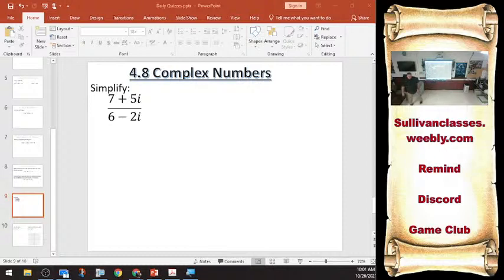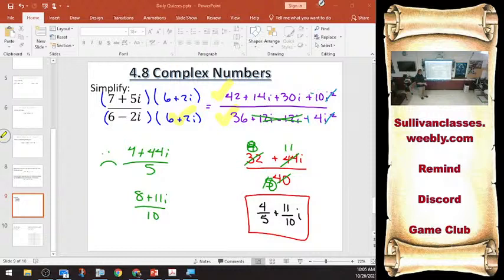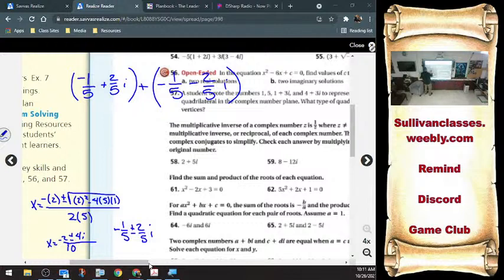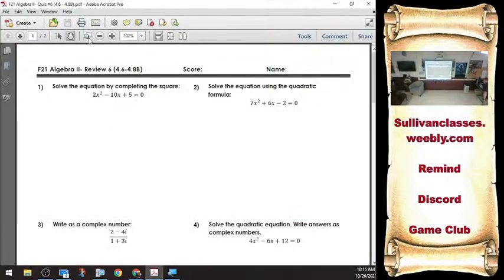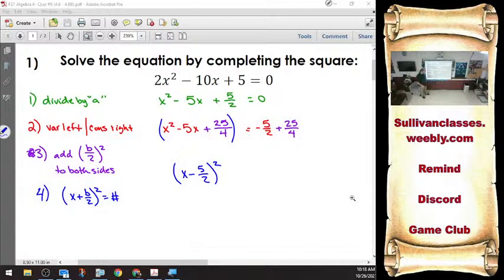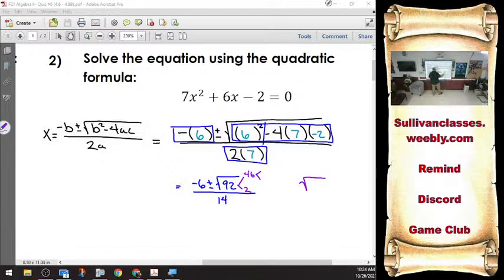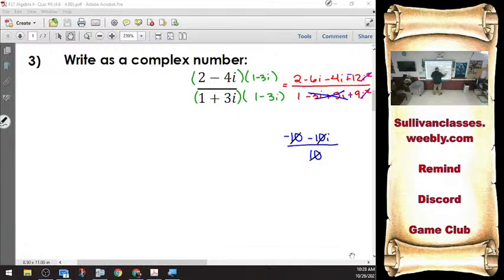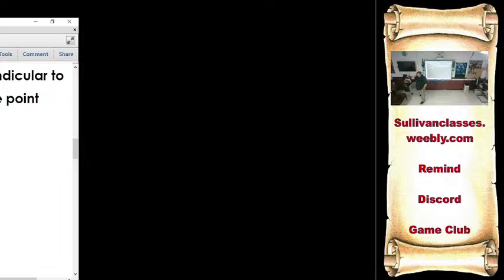211026 Algebra II- Review/Quiz #6